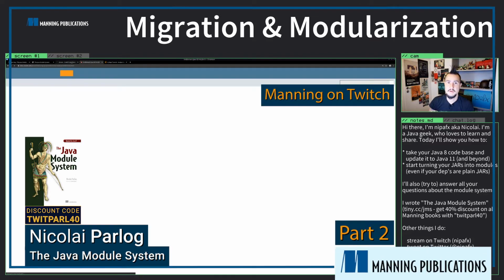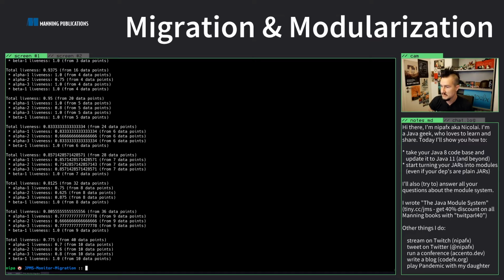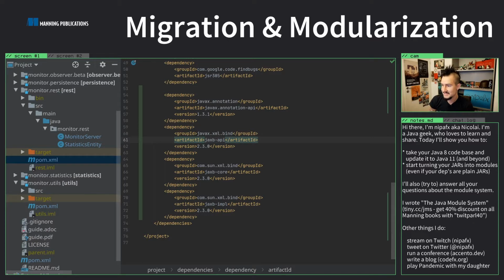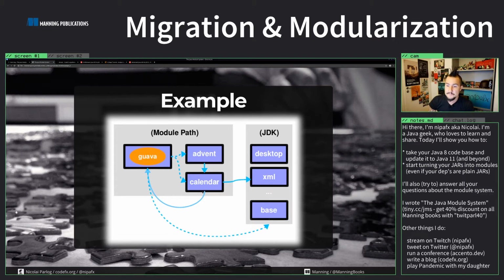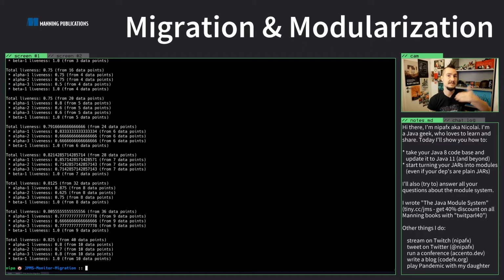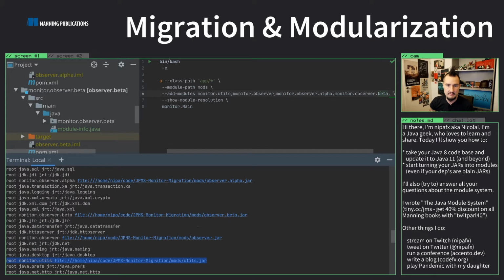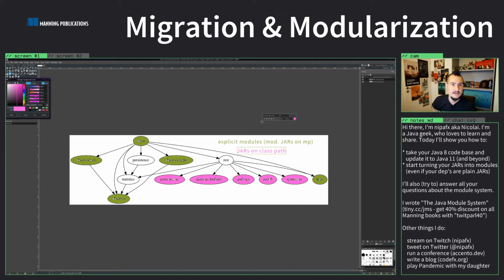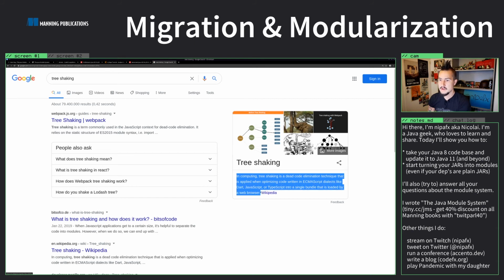Migrate to Java 11 with the help of Nicolai Parlog - Part 2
In the second part of his live coding session, developer Nicolai Parlog explains how to turn JARs into modules.

Packaging code into neat, well-defined units makes it easier to deliver safe and reliable applications. The Java Platform Module System is a language standard for creating these units. With modules, you can closely control how JARs interact and easily identify any missing dependencies at startup. This shift in design is so fundamental that starting with Java 9, all core Java APIs are distributed as modules, and libraries, frameworks, and applications will benefit from doing the same.

This video references the book | The Java Module System